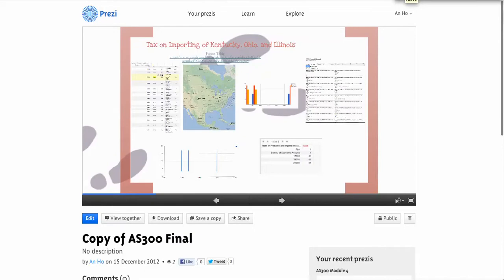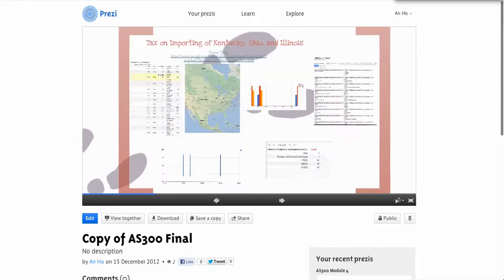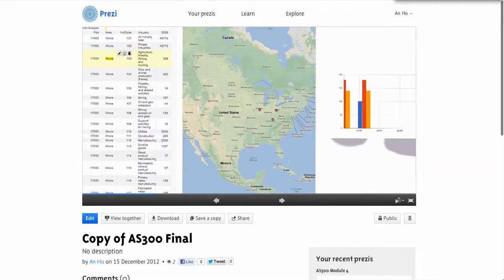ITIQVislab_FInal_AnHo